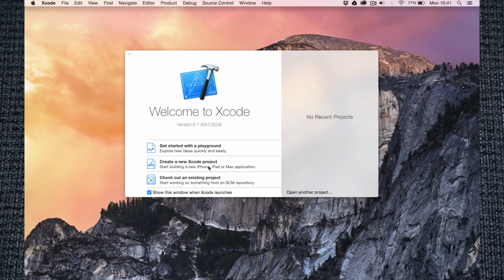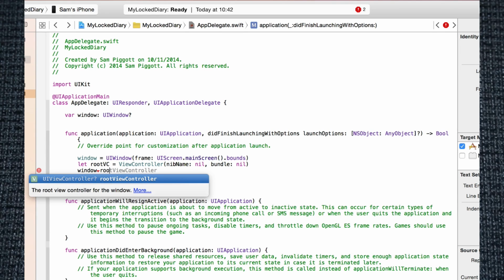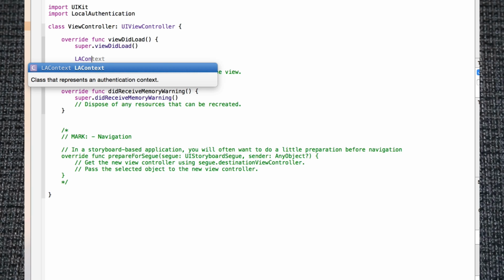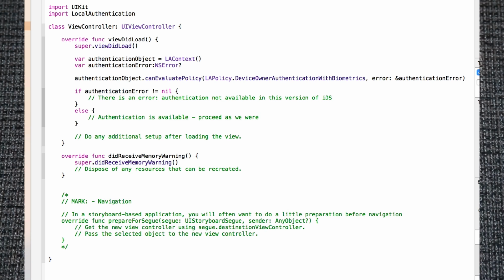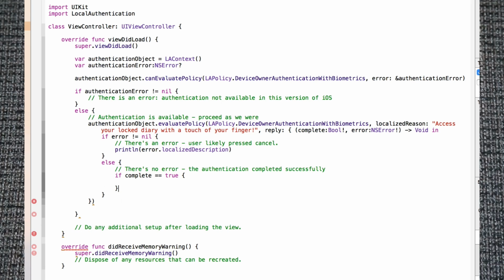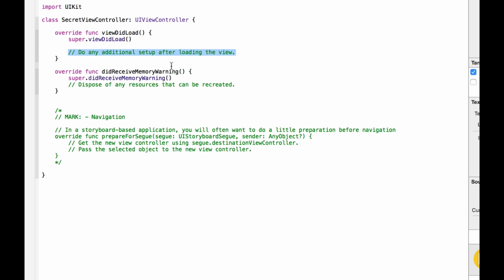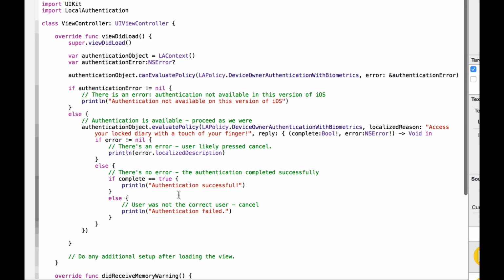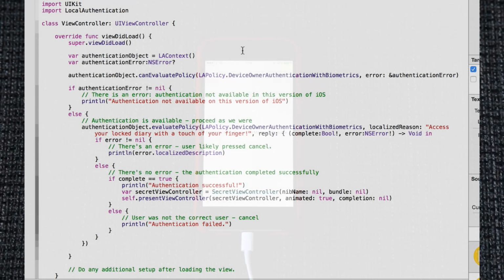Swift iOS Tutorial - Unlock your app with Touch ID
In this tutorial, we'll be using iOS 8's new Touch ID API to hide some information (a top secret diary entry) behind the touch ID login. We'll also go through and understand how to provide error messages for the user if they're using an unsupported version or if the login was unsuccessful.